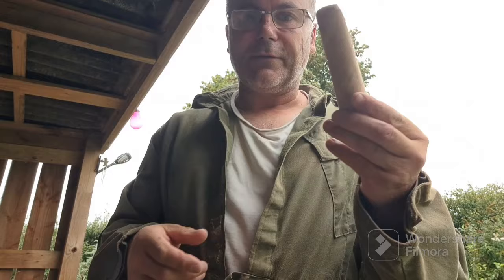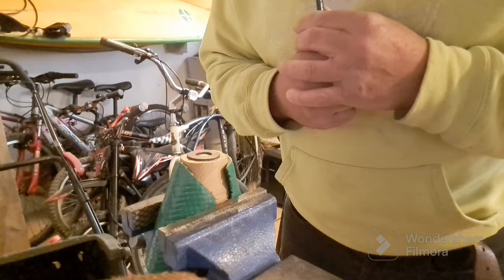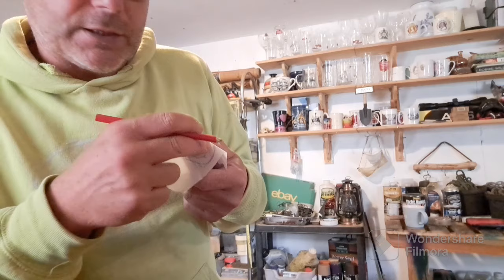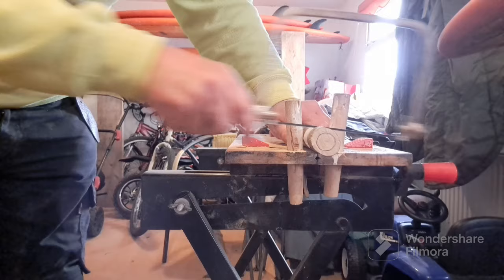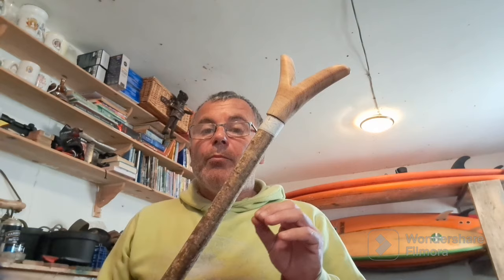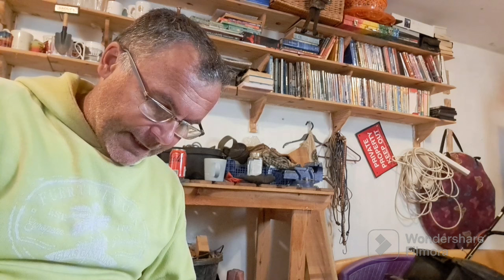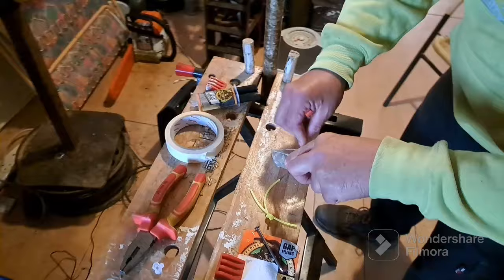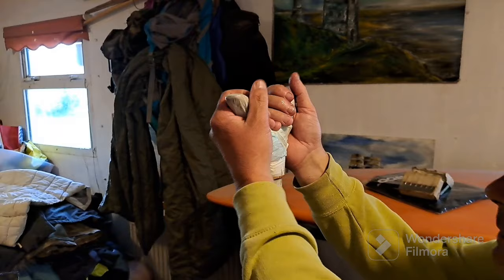How to use Epoxy on a hiking stick topper. Chainsaw carving, complete build process.